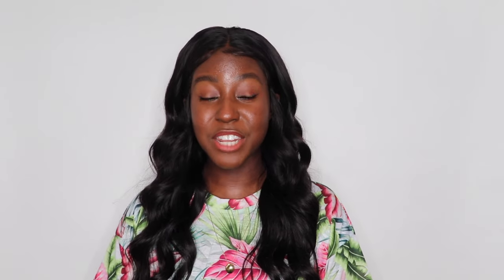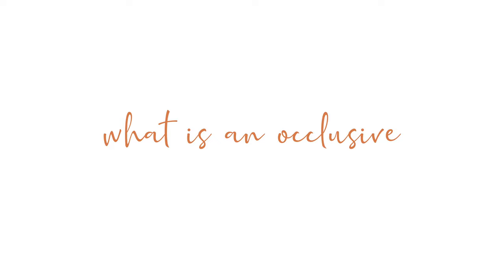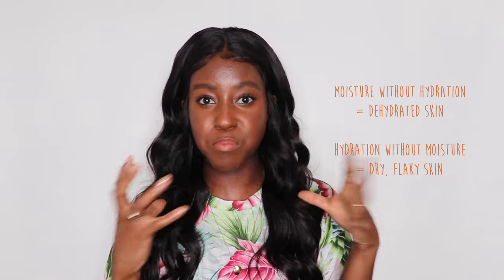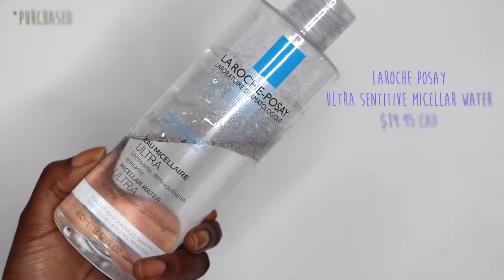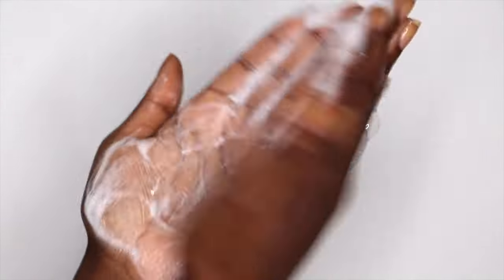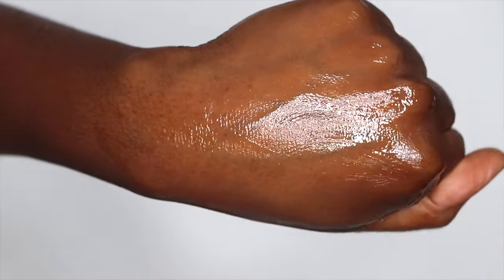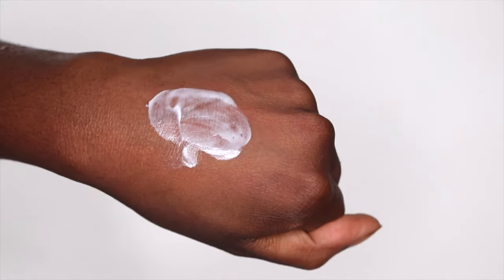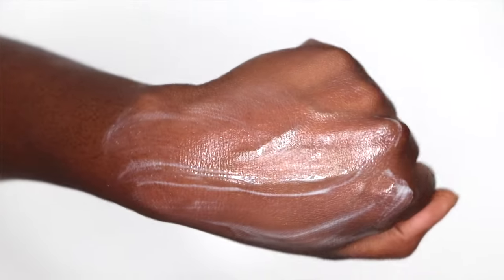Hydration vs Moisturizing: How are they different? (skintypes + products) | Lakisha Adams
In today's video, we're discussing the difference between hydration and moisture, why this distinction is important, how to use moisture and hydration for different skin types, and product recommendations to maximize moisturization and hydration in your skincare routine!

PRODUCTS MENTIONED:
[Double Cleanse]
Farmacy cleansing balm
Fenty Skin Total Cleans'r
Philosophy Purity Cleanser
Drunk elephant cantaloupe jelly cleanser

[Cleanser]
Youth to the people superfood cleanser
First aid beauty pure skin face cleanser

[Toner/ Essence]
Dr jart+ Tiger grass calming mist
Inkey list hyaluronic acid
Innisfree olive real skin ex. Toner

White Petroleum Jelly

TIMELINE:
0:00 - 0:51 Introduction
0:52 - 1:23 What's the difference?
1:24 - 2:21 Humectants
2:22 - 3:19 Emollients
3:20 -4:26 Occlusives
4:27 - 5:45 What does this mean?
5:46 - 6:12 Dry Skin
6:13 - 6:55 Oily Skin
6:56 - 8:01 Combination Skin
8:02 - 9:13 Products: Double Cleanse
9:14 - 10:16 Dual Action Cleansers
10:17 11:39 Cleansers
11:40 - 12:32 Toners
12:33 - 14:44  Serums
14:45 - 16:17 Gels and Moisturizers
16:18 - 17:15 Occlusives
17:16 -19:07 Face Mask